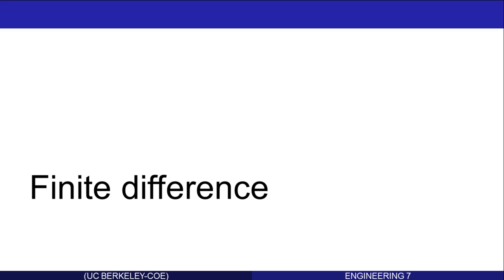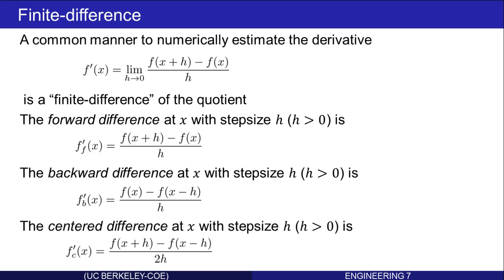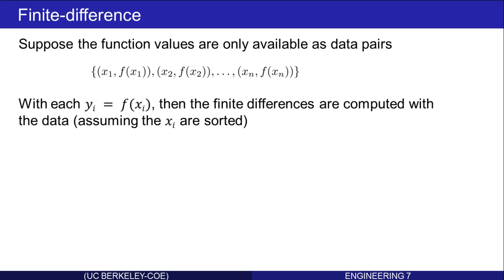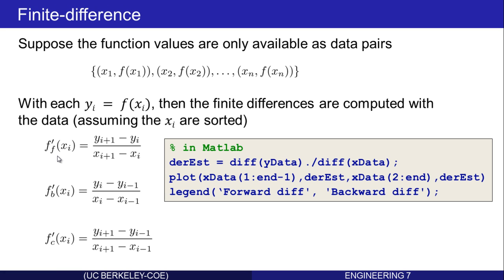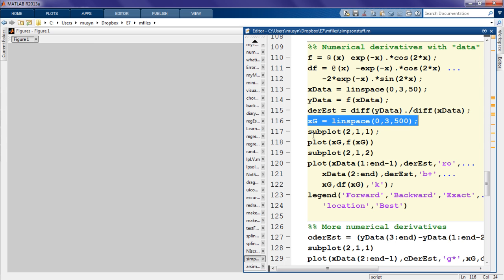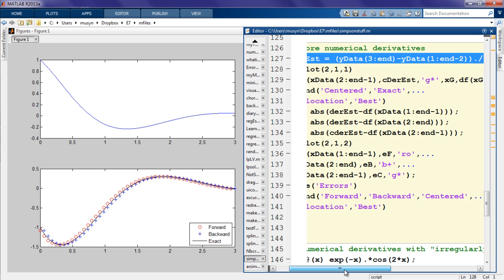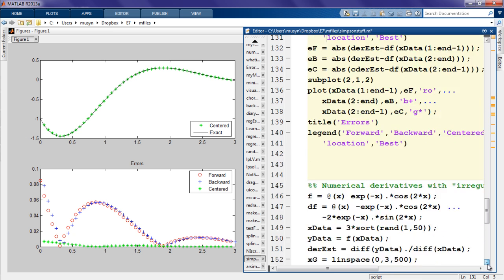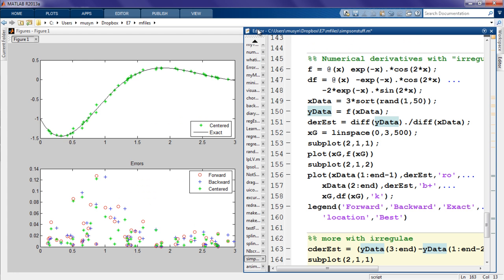Numerical Integration and Differentation: Part 8 (of 11)